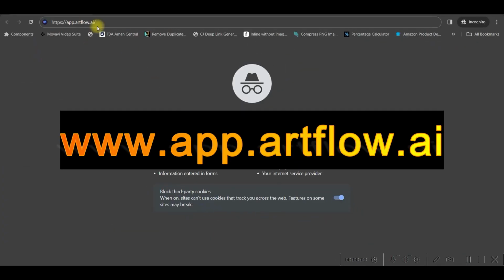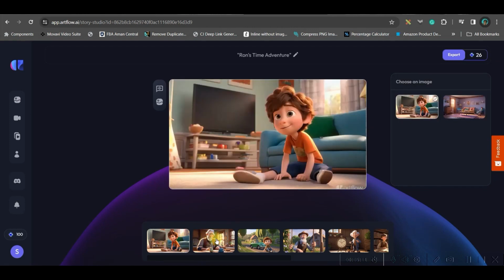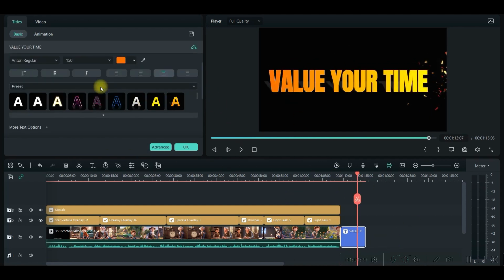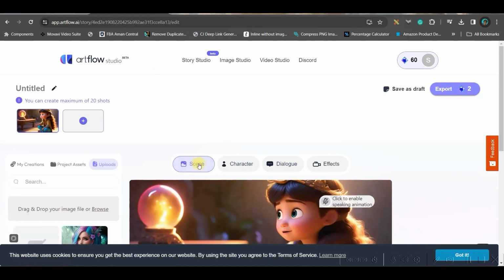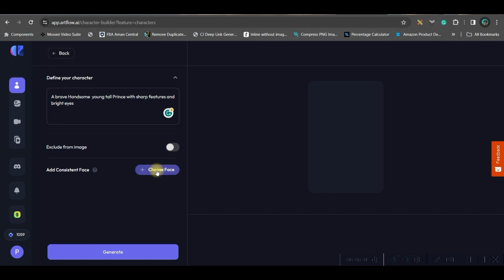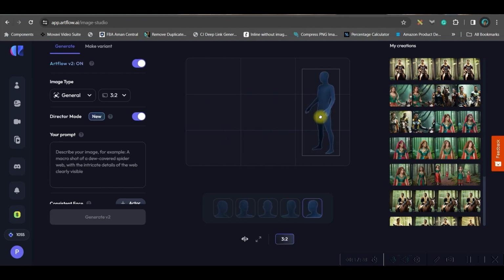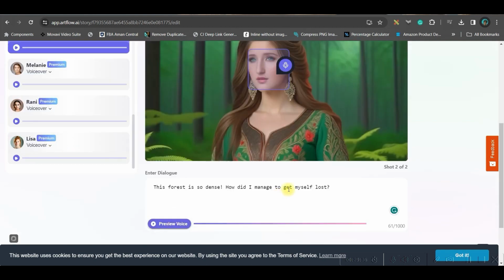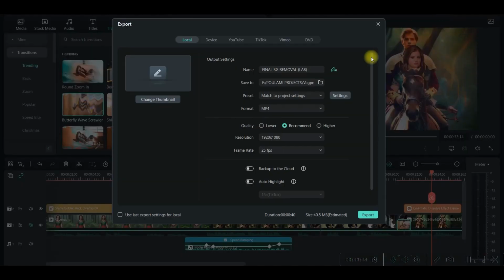Animation Magic: Only-One AI Tool is Enough🤖| how to customize your character Consistent-ArtFlow AI🎥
Introducing Character Builder🚀 - Consistent AI Characters with Artflow.ai
Welcome to our tutorial on mastering consistent AI character design with Artflow.ai! In this in-depth guide, we dive into the world of creating cohesive and engaging AI characters using the powerful tools offered by Artflow.ai.

Click the Facebook link below to get notifications and communicate with me:
For Video Editing:

-Poulami